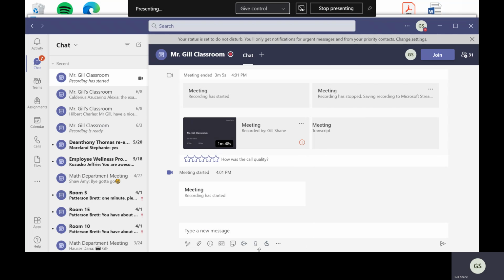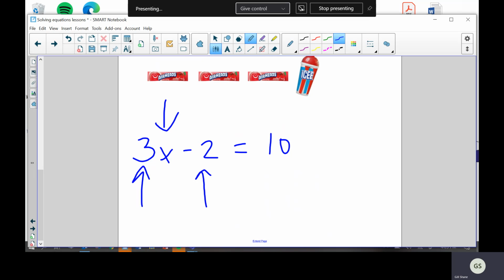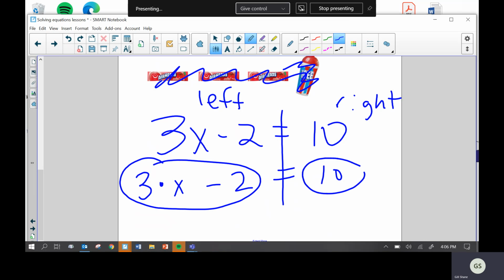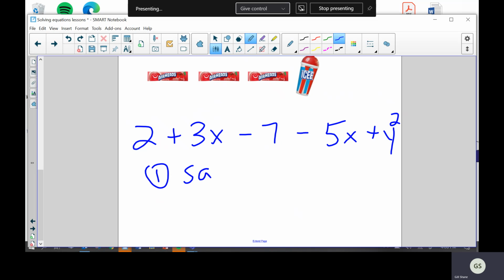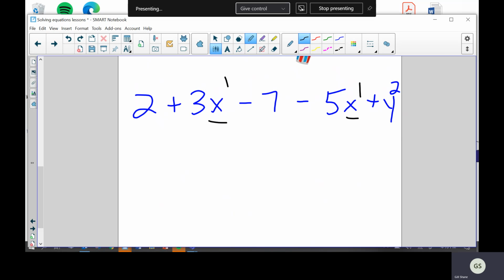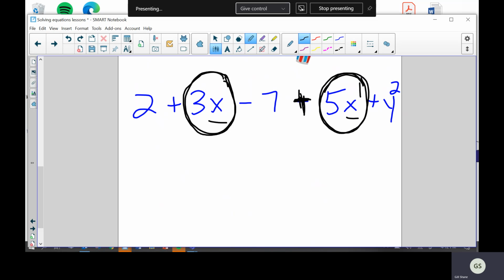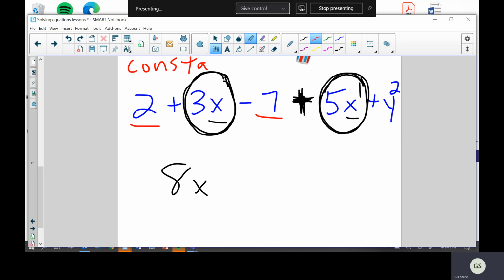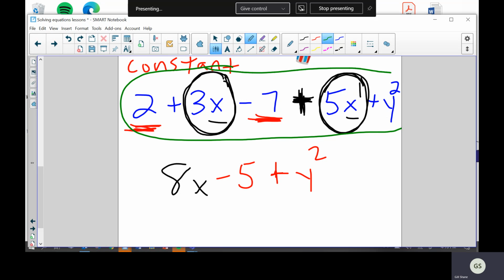Mr Gill Class Aug 23rd like terms bellwork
I just recorded a quick video from the bellwork because the was a short day and we didn't make it to the lesson